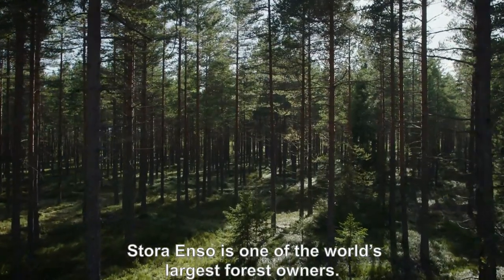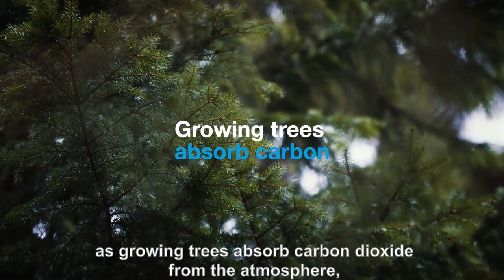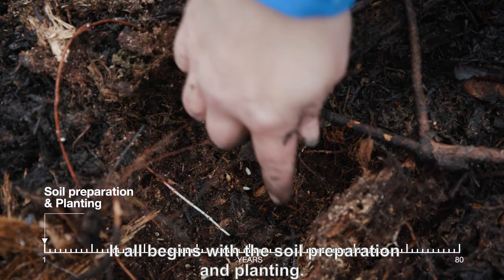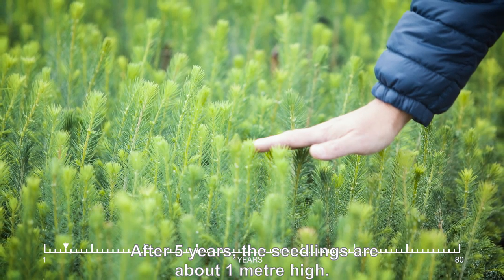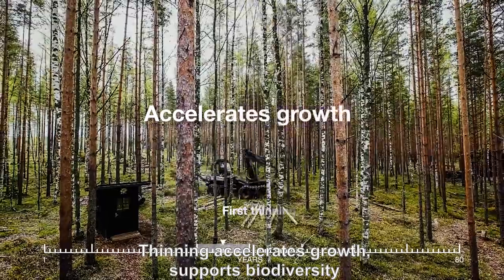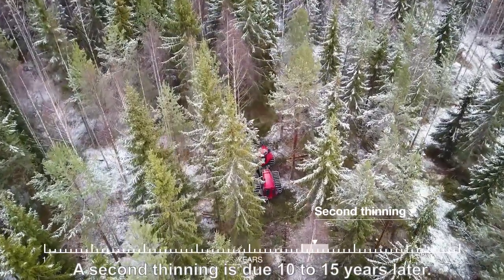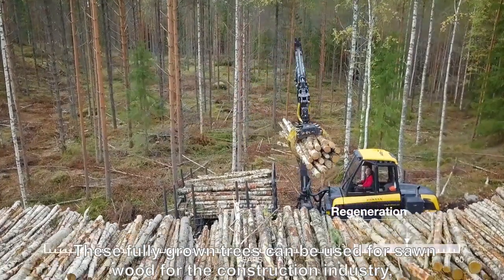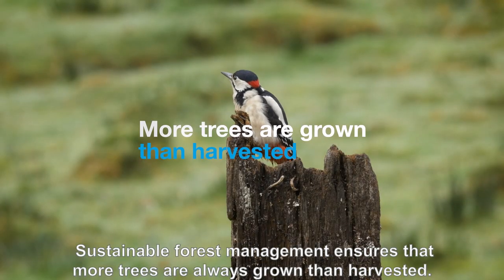Forest – the basis of everything we do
The forest and the wood fibers are the basis of everything we do. Over the past hundred years, growing stock in the Nordic forests has more than doubled – thanks to sustainable forest management.